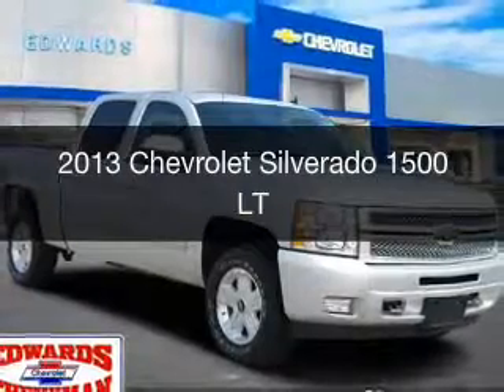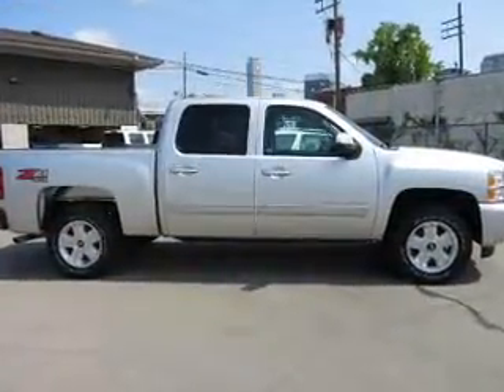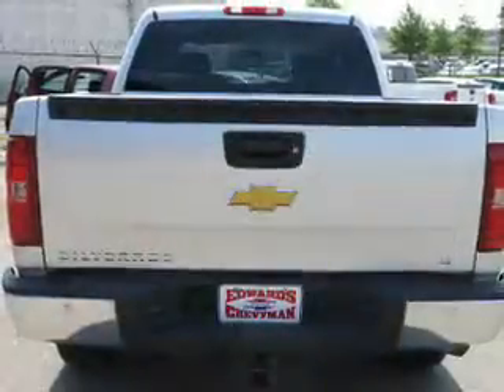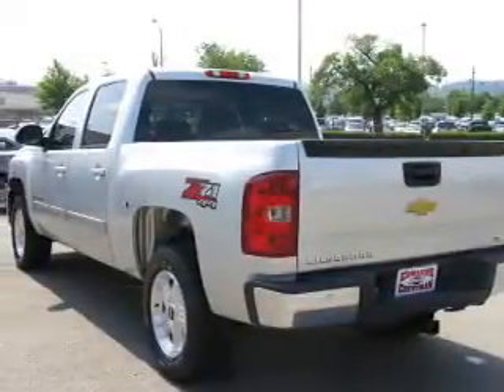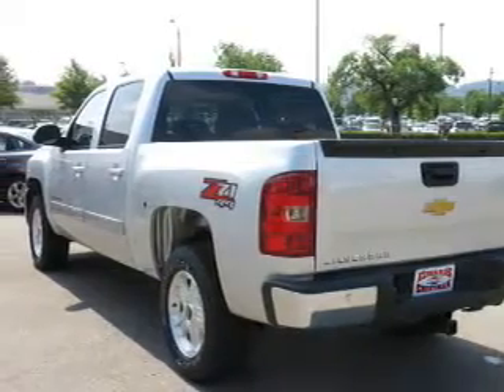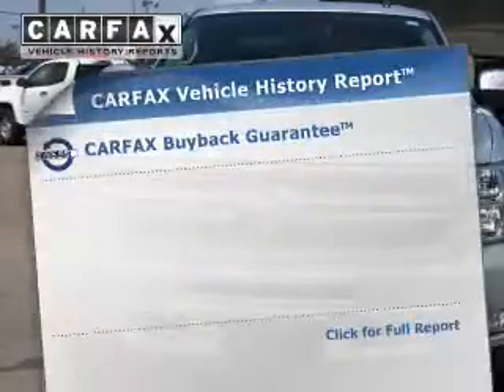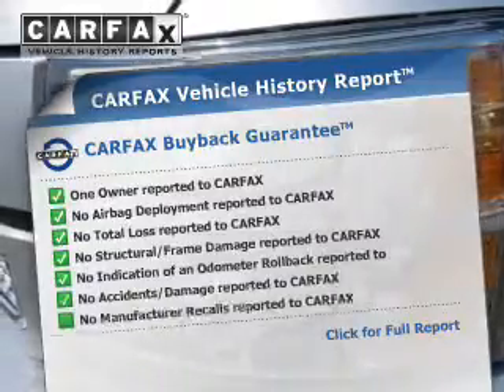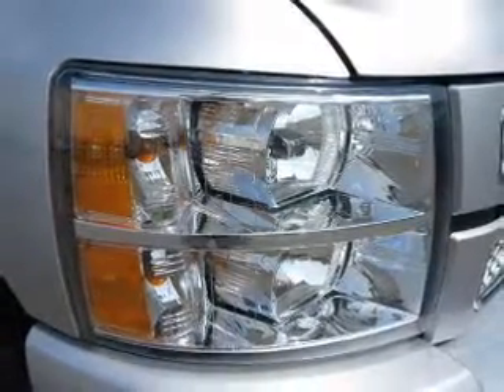2013 Chevrolet Silverado 1500 - Birmingham AL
Year: 2013
Make: Chevrolet
Model: Silverado 1500
Trim: LT
Engine: 5.3 L, 8 cylinder
Transmission:
Color: Silver
Mileage: 32860
Address:
1400 Third Ave. North